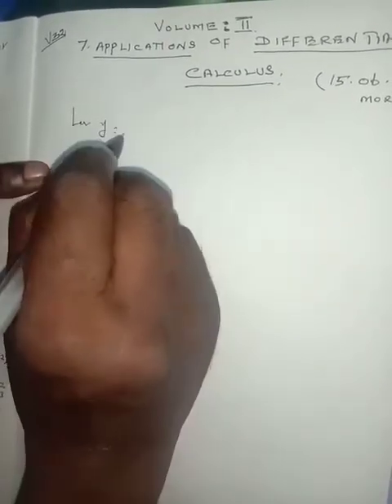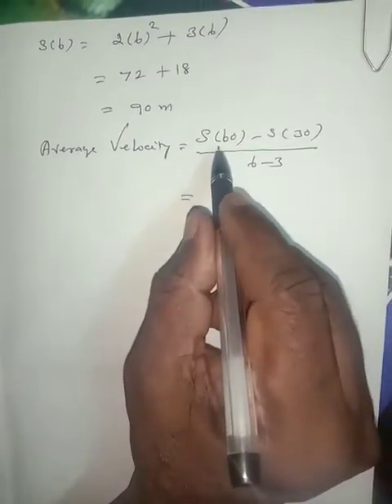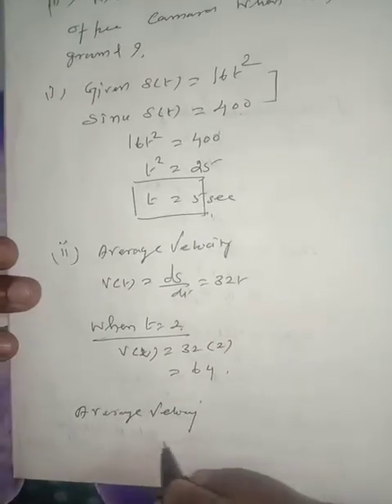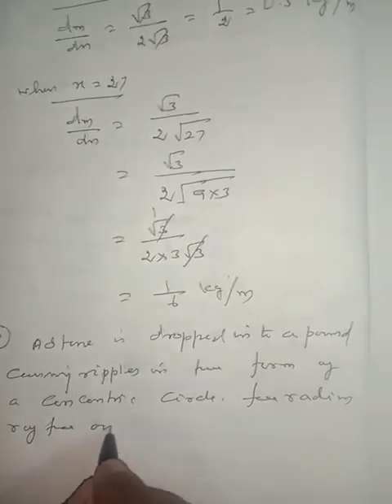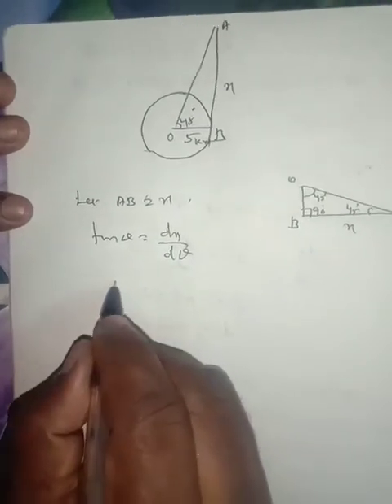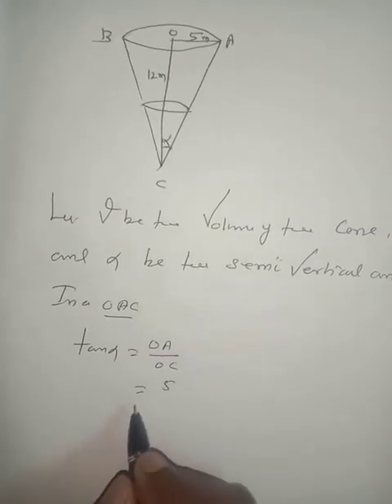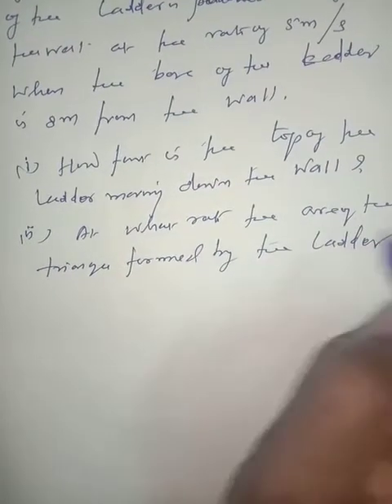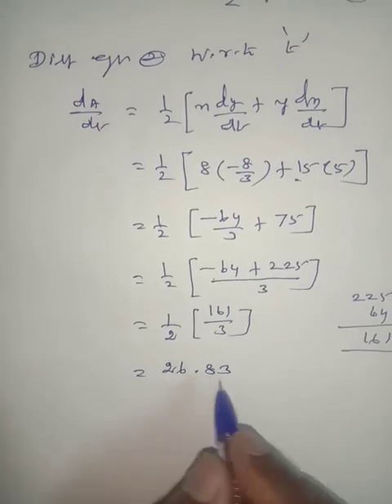Applications of differential calculus